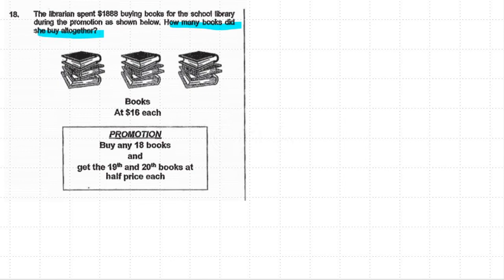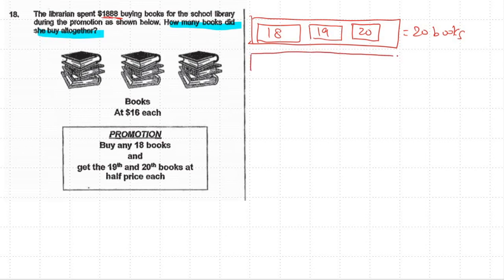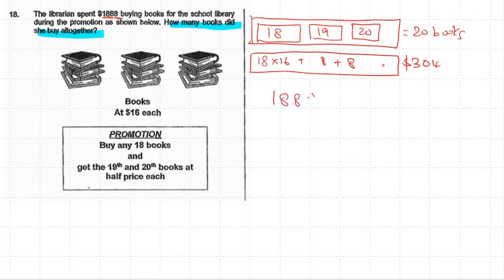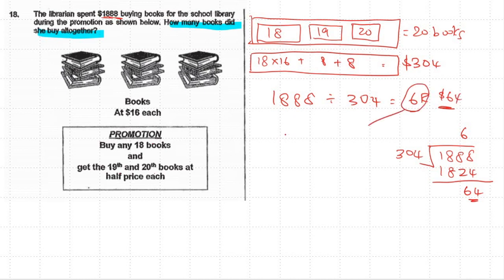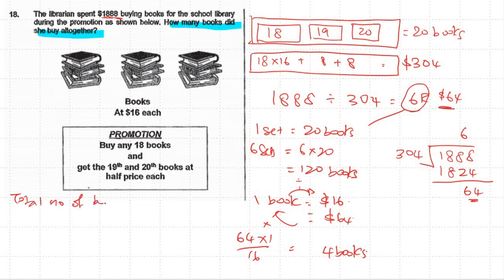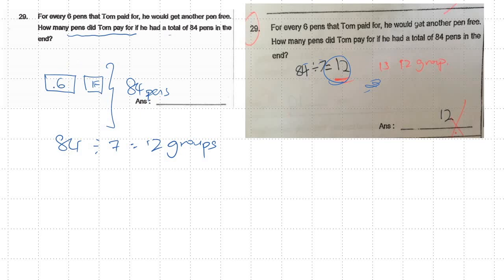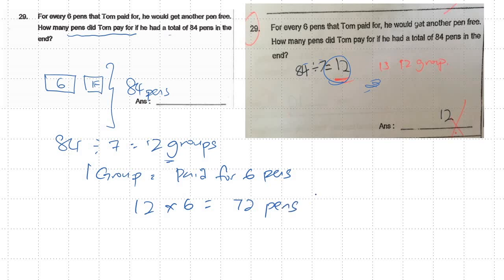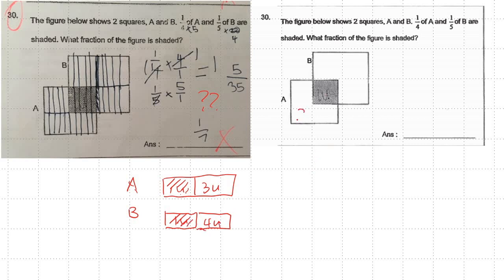SA1 River Valley Q18, Q29, Q30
Time stamp:
0:00 Intro
5:03 Q29
6:16 Q30